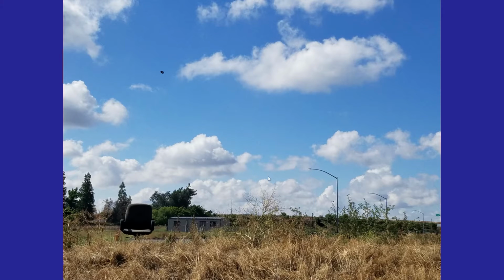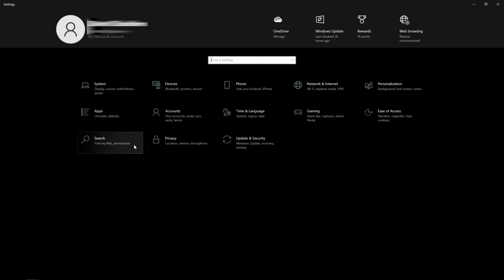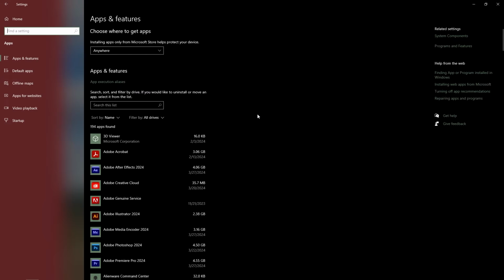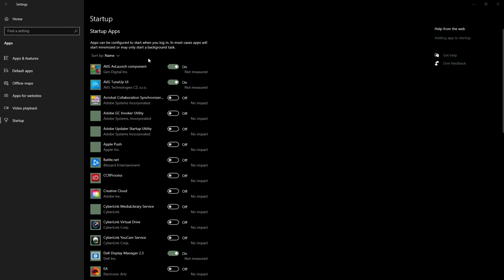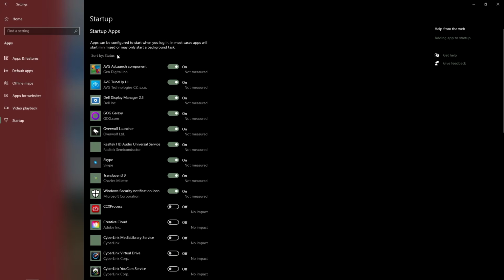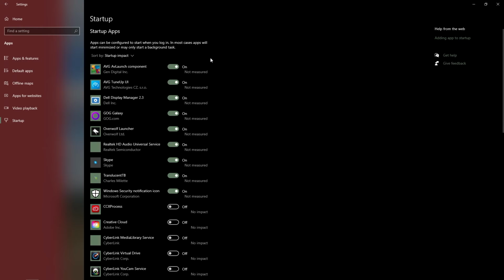How to disable your startup apps to speed up your PC’s performance | Kurt the CyberGuy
Discover how to effortlessly speed up your PC with our straightforward guide. Dive into the steps to identify and disable memory-hogging startup apps, optimizing your Windows settings for faster performance.

Cyberguy.com/newsletter

 CyberGuy.com/Contact